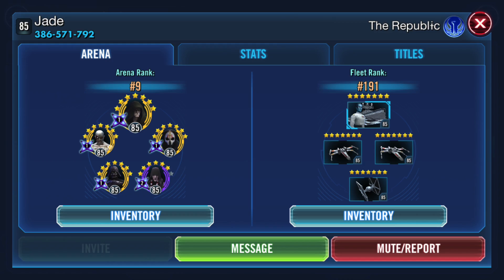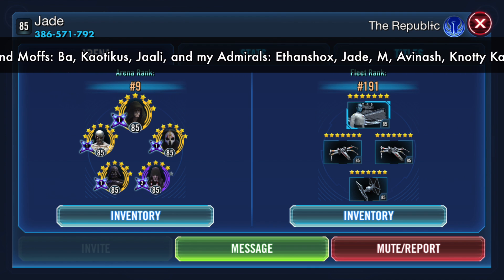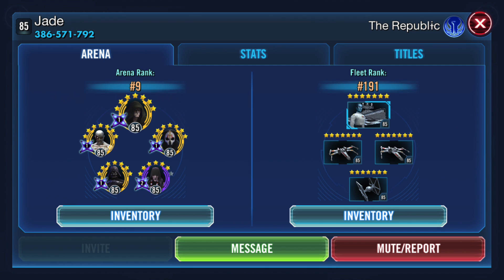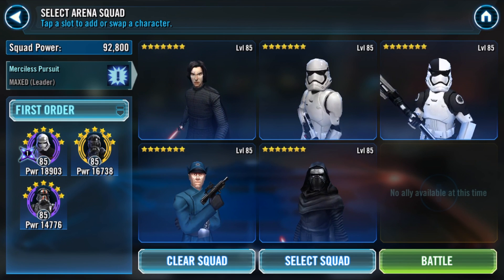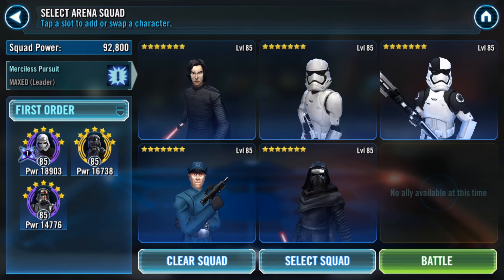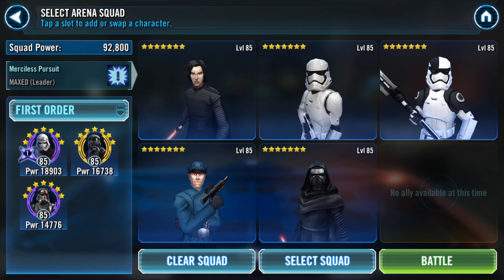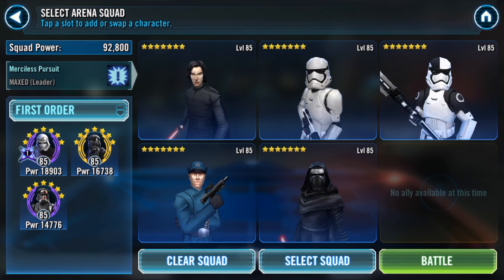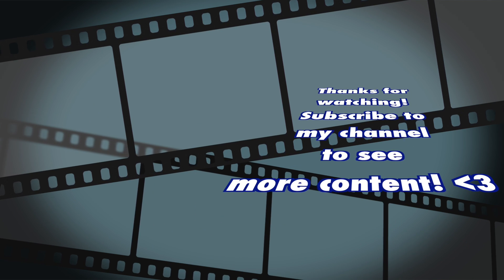Roster Review - Jade | Gaining Focus in Ships, Defeating Traya without Traya, & Best FO TW D | SWGOH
Play Star Wars: Galaxy Of Heroes and other Mobile Games on your PC And Mac

Roster evaluation for patron Jade! We touch on the following timestamped topics below.

Timestamps:
Ship Sitch: 1:10
Rank 200 to 1 gameplan: 2:47
Beat Traya without Traya: 5:45
Best TW Defensive FO Team?: 9:27